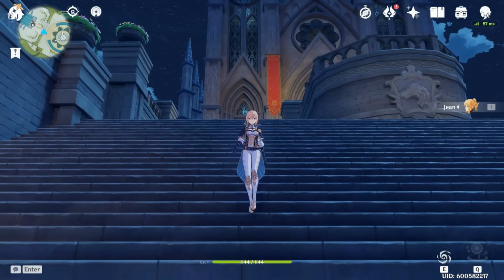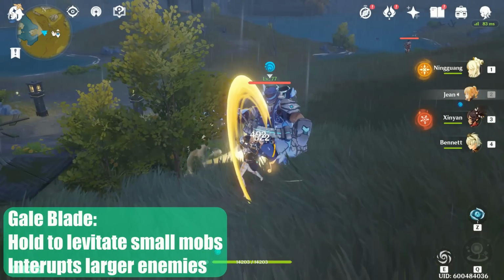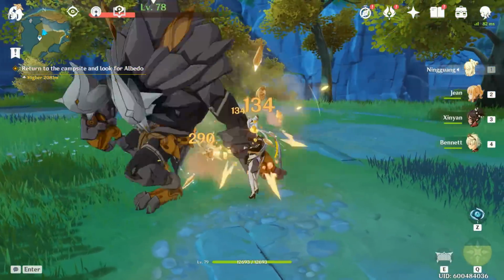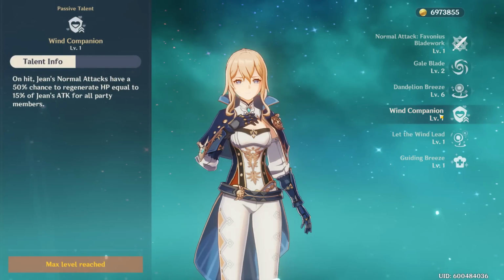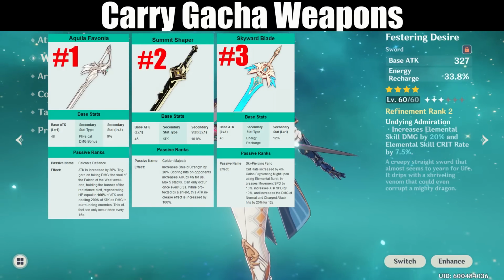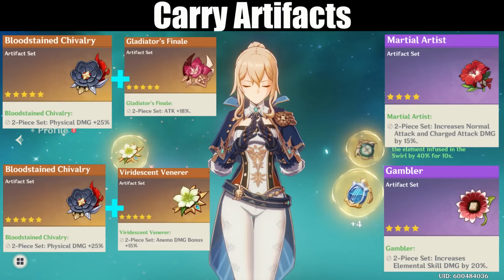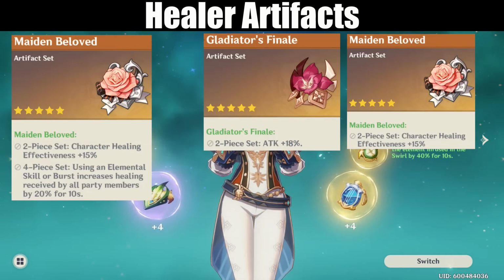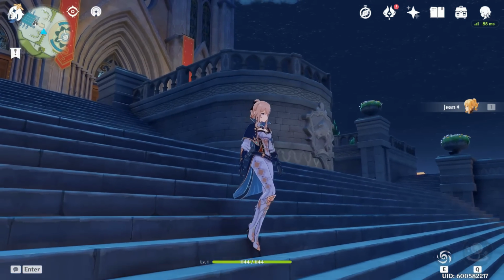Jean F2P Optimization & Guide (Carry, DPS Support, Healer) - Genshin Impact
F2P friendly guide for Jean.  Covers abilities, unique tricks with her abilities, and gear for a carry, DPS support, and healer role.

0:00 Overview
0:50 Normal Attacks
1:34 Charged Attack
2:00 Skill - Gale Blade
2:46 Burst - Dandelion Breeze
3:36 Advance Techniques
6:05 Talents
6:53 Constellations
7:22 F2P Weapons
8:37 All Weapons
10:18 Artifacts
13:34 Team Building